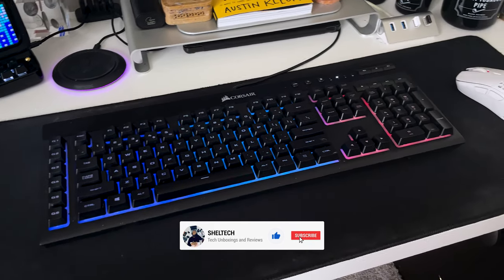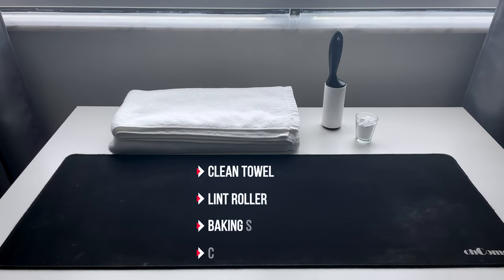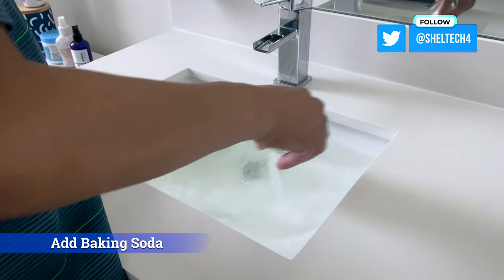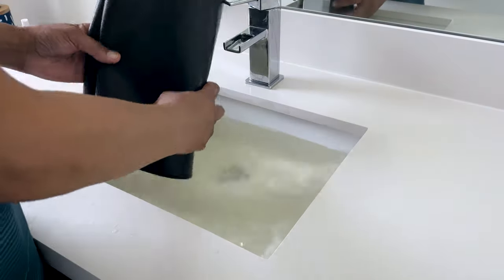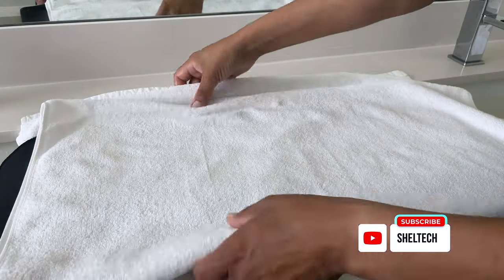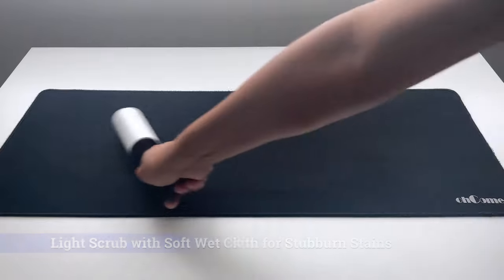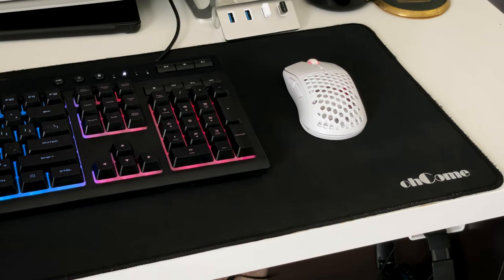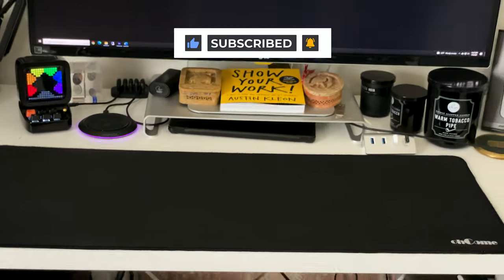How to Clean Your Mouse Pad without Soap!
How do you clean your Extended Mouse Pad? Here is how I did mine. Watch this video to see me clean my non-RGB Mouse Pad without using soap!😀